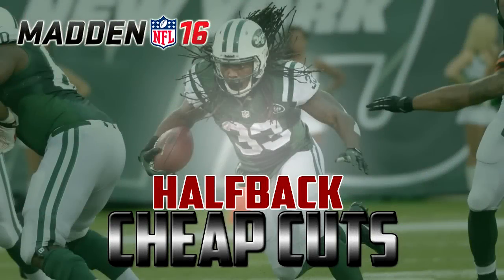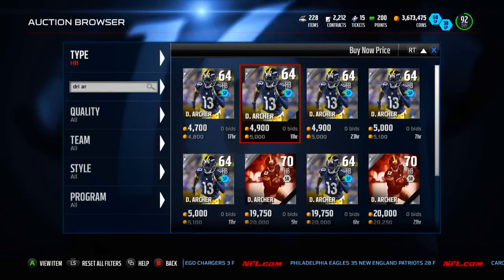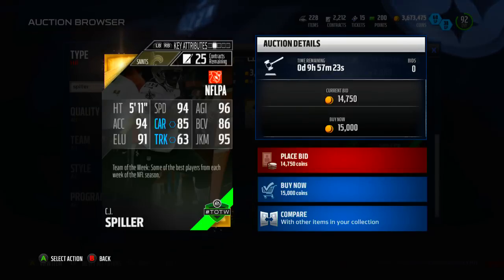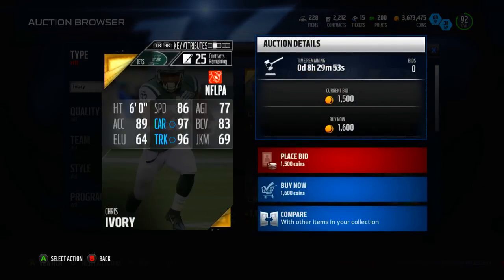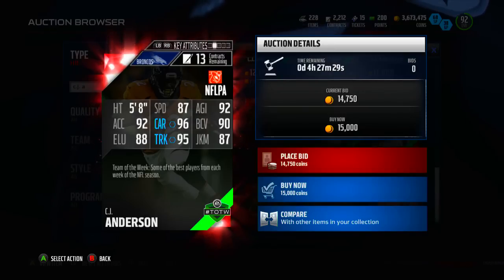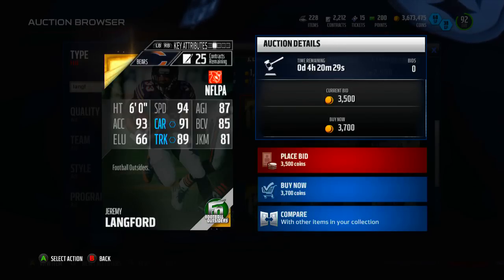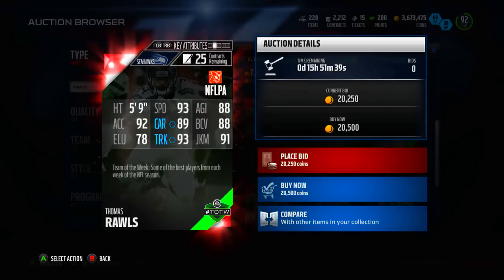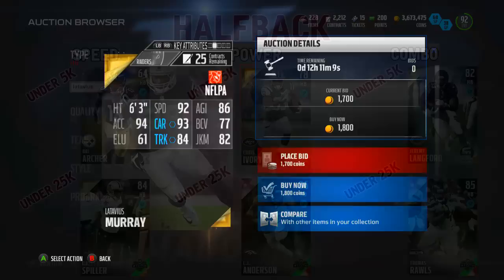Cheap Cuts - Halfback | Madden 16 Ultimate Team - MUT 16 Budget Series Episode 5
In this video, I breakdown the best budget HBs in MUT 16!  This series is all about getting you familiar with good options at every position that are in your price range.